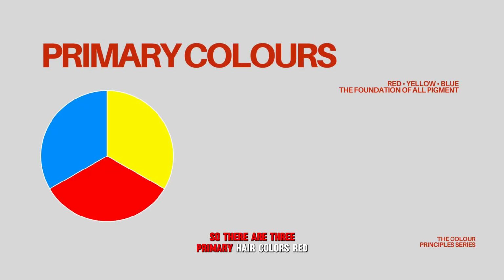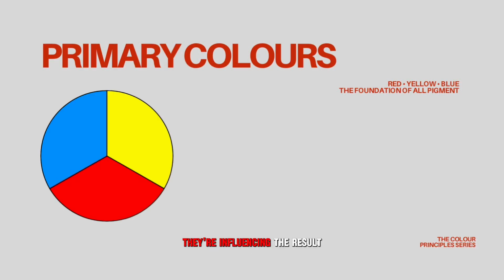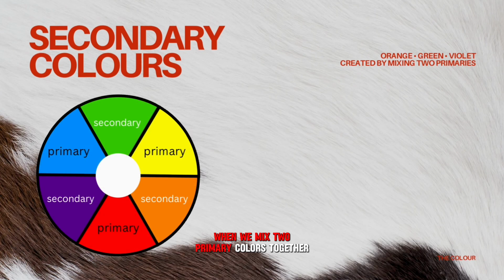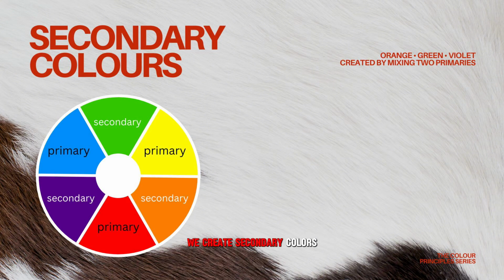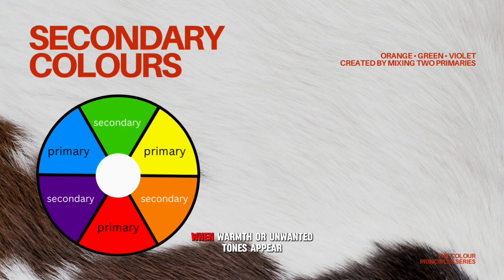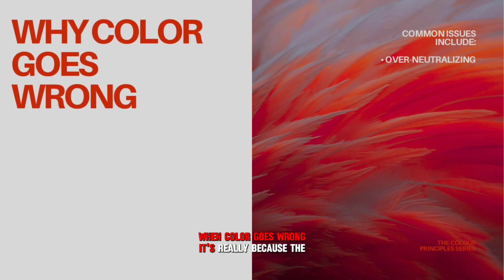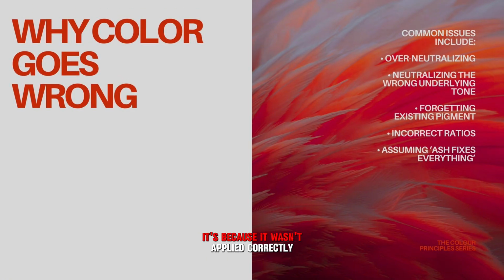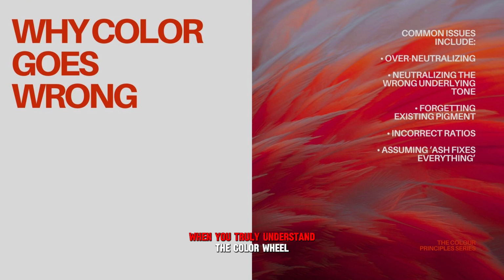Color Wheel Foundations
If you want better colour results, you must understand the color wheel.

In this foundational episode of the Color Principles Series, I break down the color wheel through the lens of professional hair colour — not paint.

This lesson covers:

✨ Primary, secondary, and tertiary colours
✨ How neutralization actually works
✨ What cancels red, orange, and yellow
✨ How brown is truly created in hair colour
✨ Why grey is about balance, not removal
✨ Why black is built — not empty
✨ How understanding colour theory leads to predictable results

This episode is designed for hairstylists who want to stop guessing and start designing colour with confidence.

This is the foundation everything else builds on.